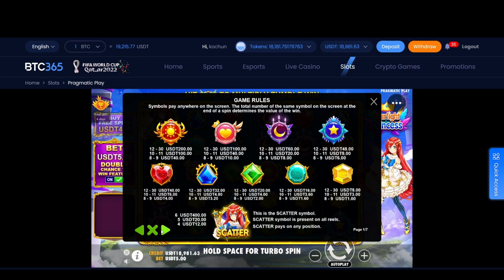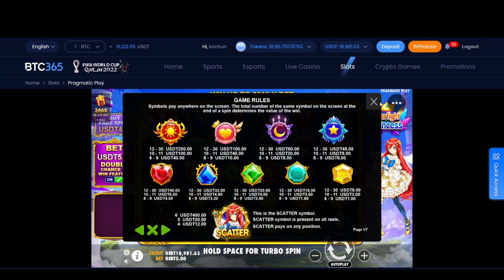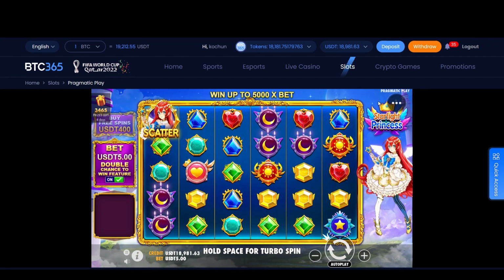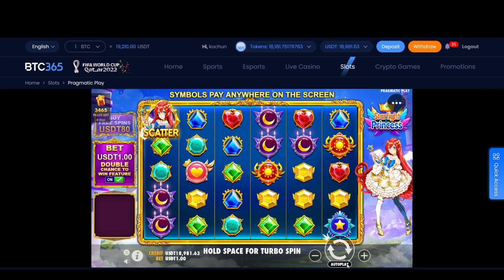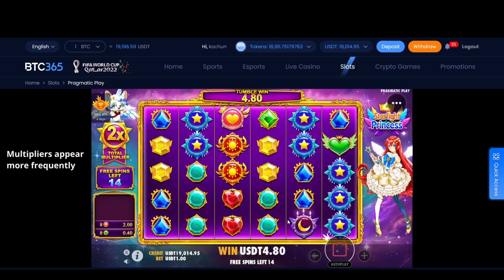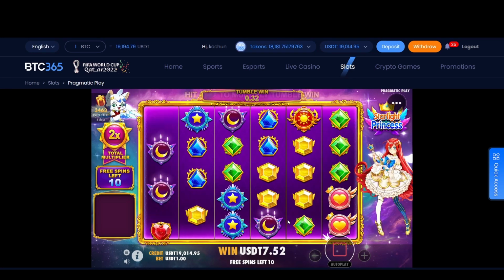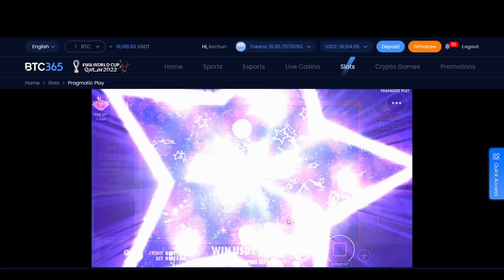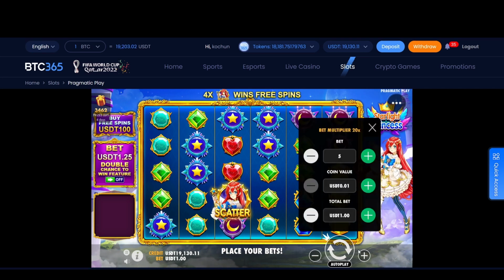👸 💘Starlight Princess (Pragmatic Play) Slots Video Tutorial Series 🪄👑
🚀 BTC365 is proud to offer Pragmatic Play games in our slots and casino gaming portfolio. In the following months, we would be uploading educational content for Pragmatic Play games and tutorial videos on how to play online slots.

Leave us any feedback on what games you would like to have reviewed and we would try out best to do one.

🎥 Video Editing Software: Davinci Resolve 18

Video Chapters:

0:47 User Panel and Interface
1:16 Activate Ante Bet Feature
1:24 Payouts and Symbols
2:05 First Blood!
2:44 Combos
5:19 First Scatter Free Spins
5:36 Multipliers
7:16 Buy Feature Game (Free Spins) $2000
9:44 End

⚡️Product Brief:⚡️

❝❝Meet the Princess in her castle up in the clouds in Starlight Princess™, the 20-payline videoslot where shiny multiplier symbols of up to 500x can land randomly on the screen. The princess’ magic wand is the key to triggering the Free Spins, where all multipliers are collected and applied in the next win.❞❞

⚡️Product Information:⚡️

Title: Starlight Princess
Mechanism: Tumble Feature + Multipliers
Developer: Pragmatic Play
Reels: 6
Rows: 5
Paylines: 8 or more (pays anywhere; tumble feature)
Ante Bet: Yes. 1.25x of initial wager.
Multipliers: Drops of up to 500x.
RTP: 96.5%
Hit Frequency: N/A
Max Win: 5000x
Volatility: High
Min/Max Bet: 0.2 USDT / 100 USDT
Release Date: September 23, 2021

🎁 Deposit $20 and get a free 5 USDT (x5 TO) bonus credit when you quote this video with our online customer service support. Only first time depositors may apply. Limited applications!

Copyright @ BTC365 2022. Any illegal reproduction of this content will result in immediate legal action.